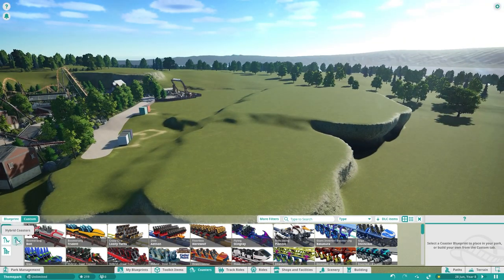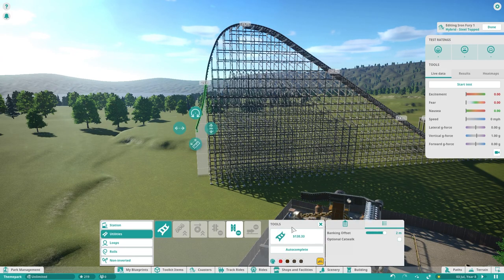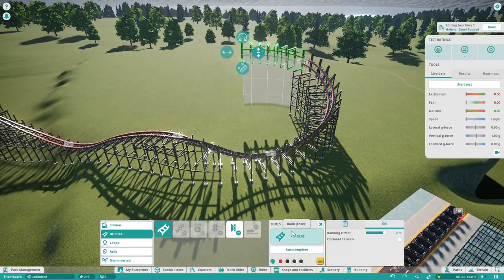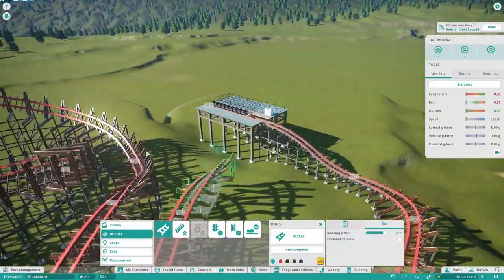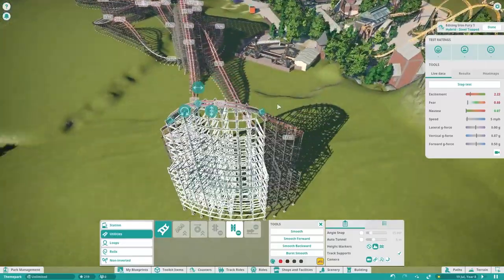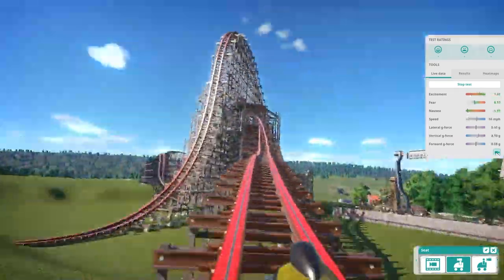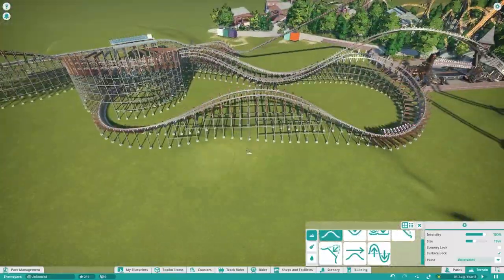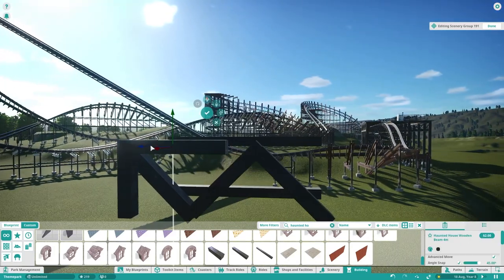RMC Hybrid - Planet Coaster (8)